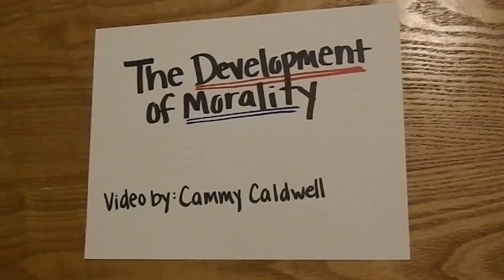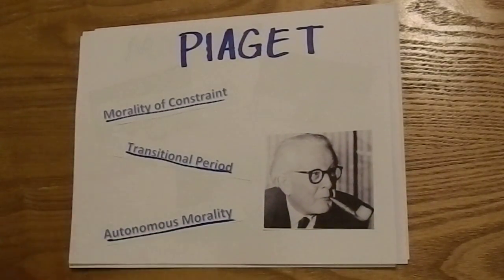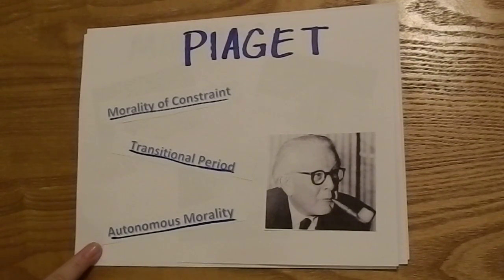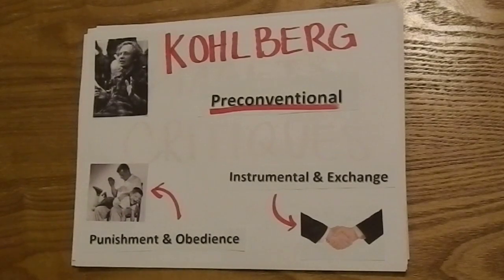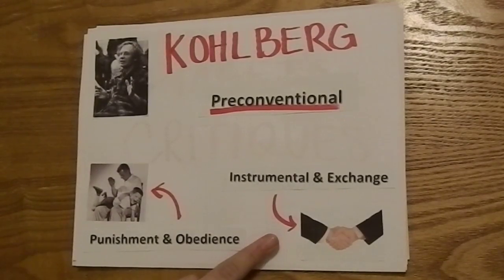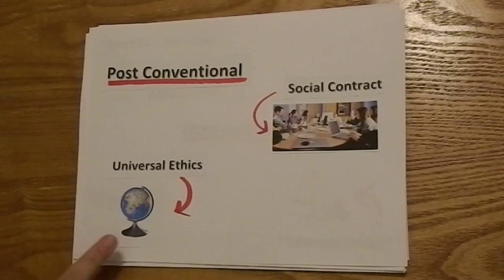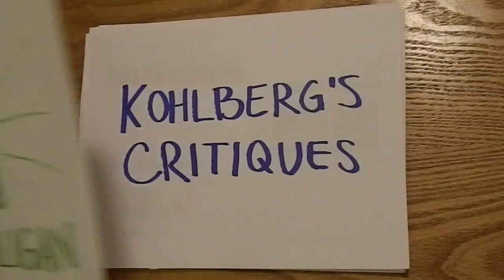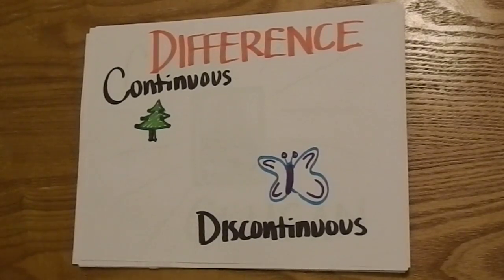The Development of morality: Jean Piaget versus Lawrence Kohlberg